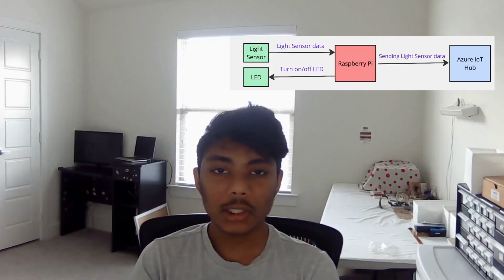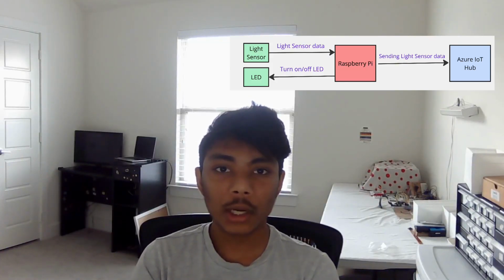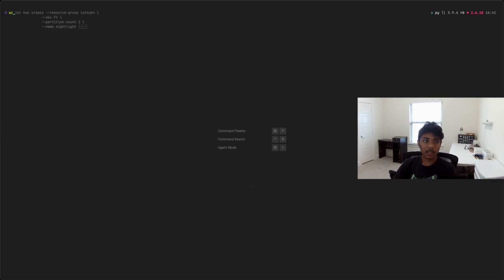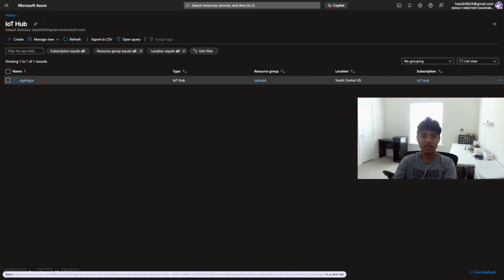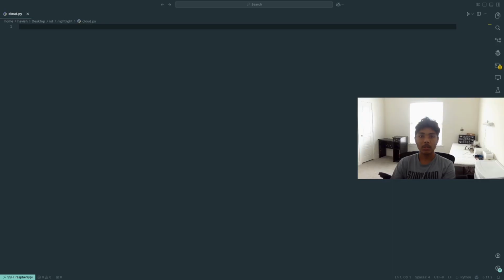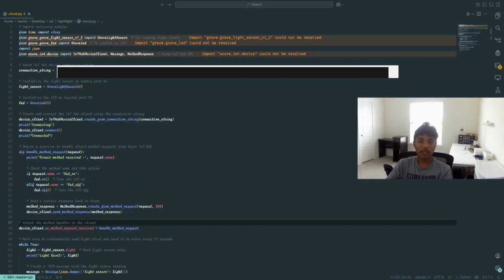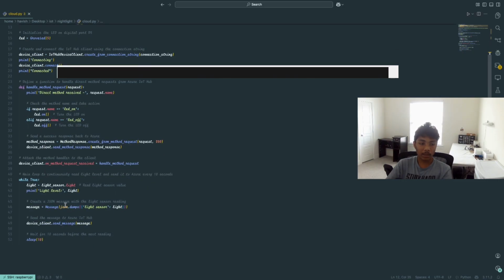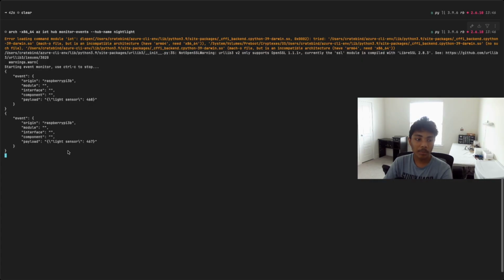Connecting Raspberry Pi to Azure IoT Hub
00:00 Intro
00:26 Azure IoT Hub
01:34 Creating resource group and IoT Hub
03:56 Registering device
05:09 Coding the Raspberry Pi
08:15 Testing the code
09:17 Outro